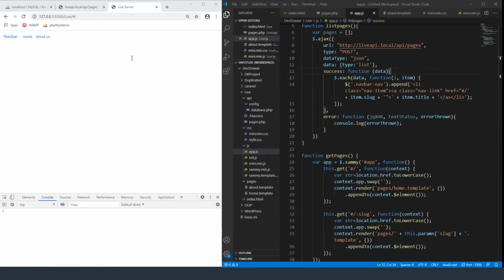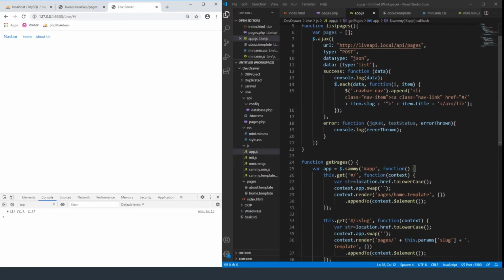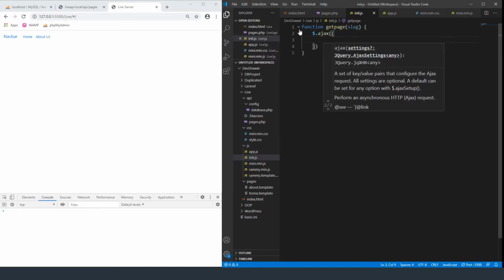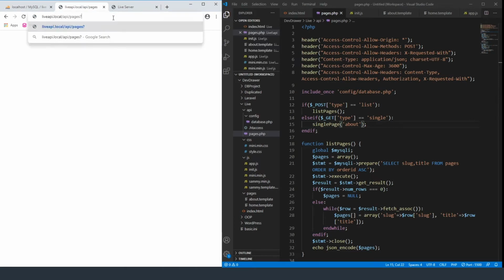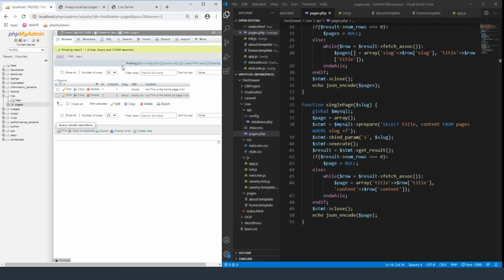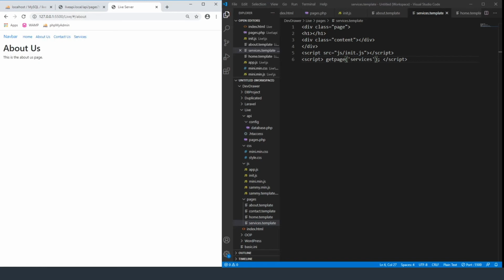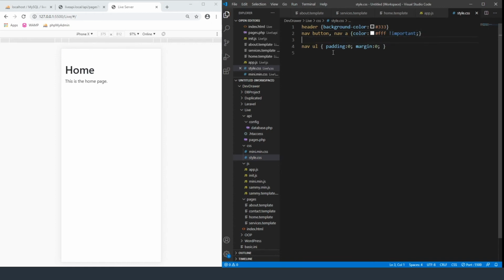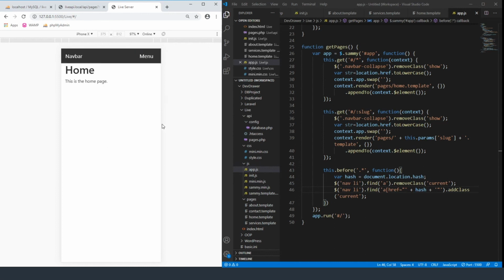Dynamically Adding Content Using An API and SammyJS - #3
This week, we take our last project where we used AJAX to get content from a remote PHP API and we add content to our pages. We also use AJAX to created our SammyJS routes dynamically.

We create a desktop and mobile flexible view and get content from a remote API we created using simple PHP code.

In this tutorial, we go over the implementation of AJAX and Sammy JS to create a fluid website that pulls its content from a remote PHP API.

0:00 Intro
02:00 Modify SammyJS to Use Slug for Routes
04:00 Create API Function for Page Content
07:19 Setup Page Content AJAX
12:21 Setup Page Structure for Dynamic Content
15:29 Dynamically Create New Pages
18:24 Fix Mobile Navigation Glitch
20:03 Add Navigation Styling
24:05 Upcoming: New API Functionality

SammyJS v0.7.4 hybridapp hybridmobileapp hybridappcordova sammyjs jquery appdev phonegap ios android development Gear I Use